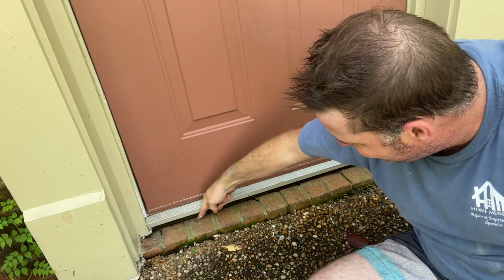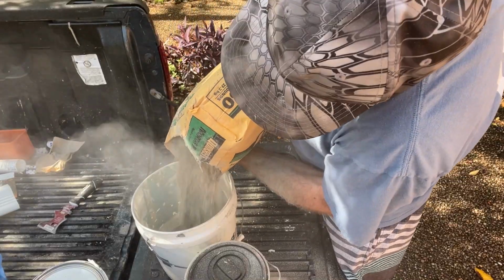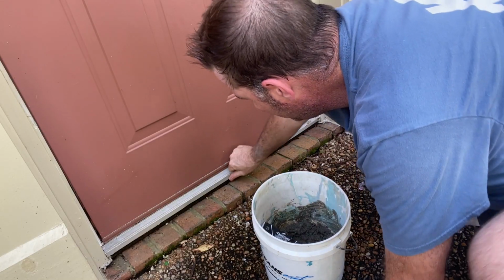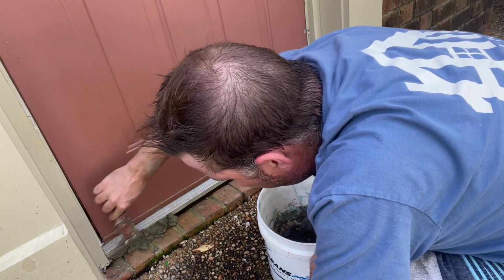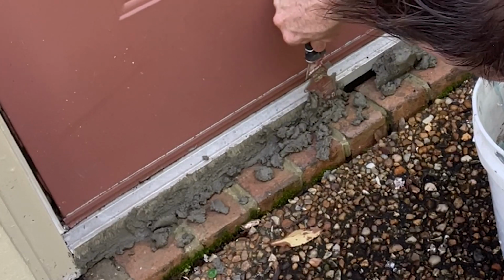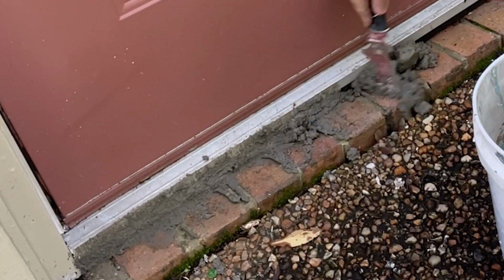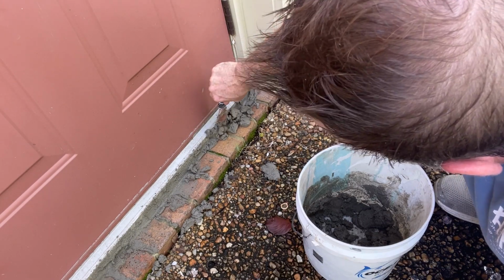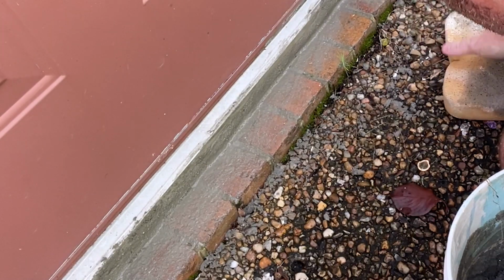How to fix gap under door, Mix mortar, door repair. Easy!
Hey all you Home Menders! A common problem, there is a big gap under the door. Yes, we hear about it all the time. My door is unlevel and there is a gap. No  problem. Dustin shows us how to close the gap and fill the need under the door. A little mortar and water will make quick work of the space needing filled.  You can do this!

1. Tuck Point tool
2. 7" Mortar Trowel